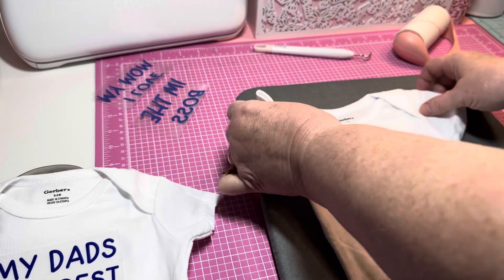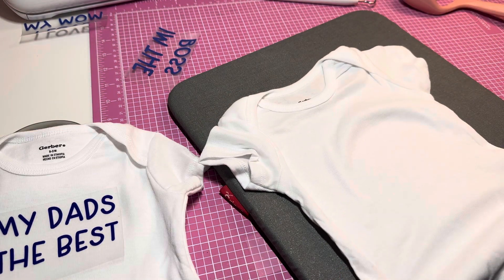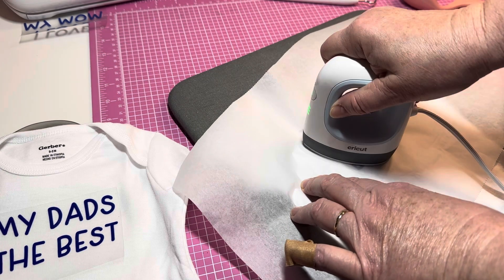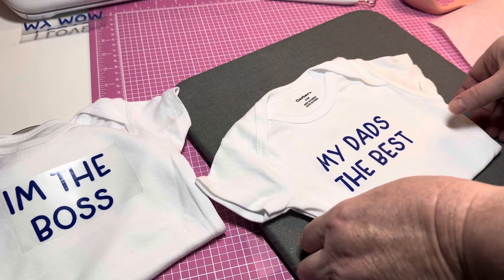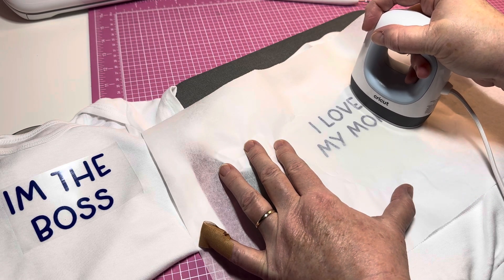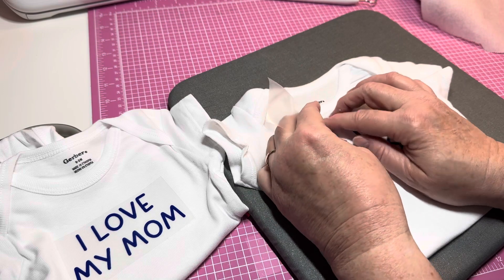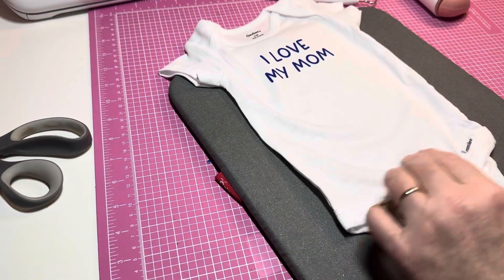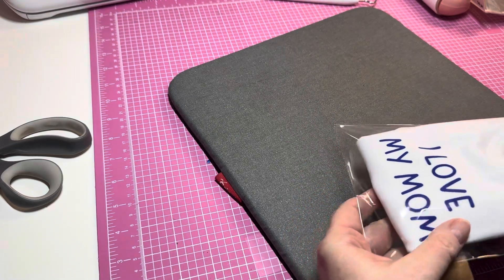MAKING A BABY GIFT WITH MY CRICUT JOYXTRA & THE MINI EASY PRESSS! TURNED OUT GREAT!